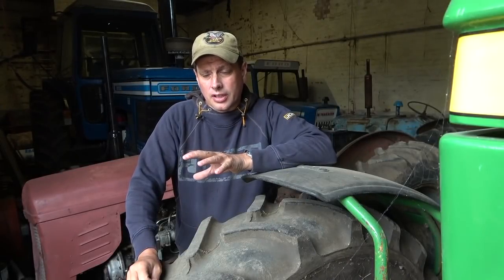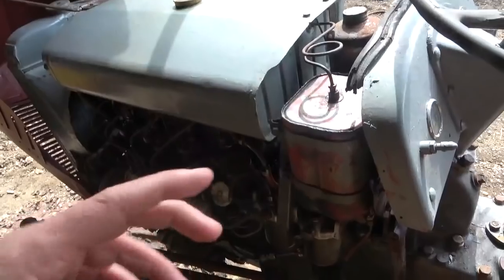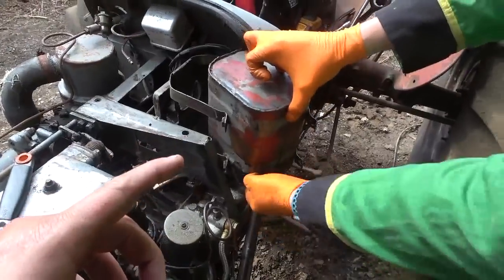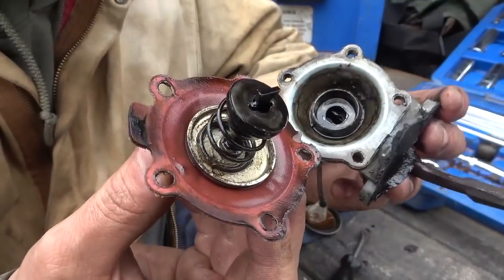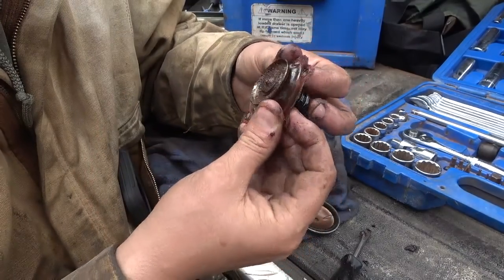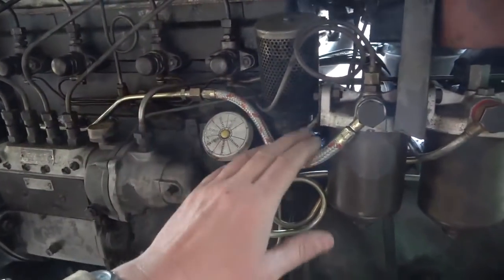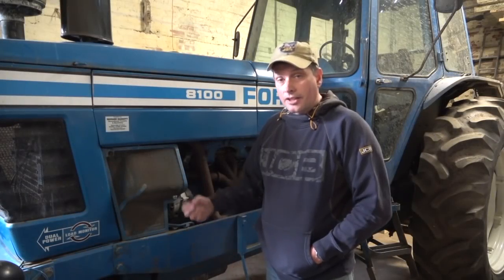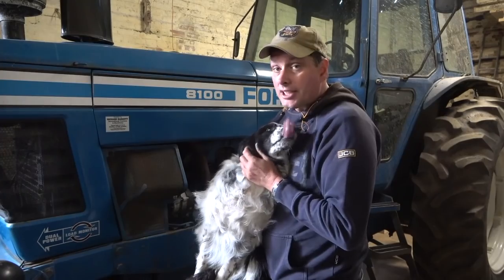DISGUSTING FUEL ! - Lift Pump Rebuild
We look at the original Ferguson fuel system of the TEF diesel and put it back to standard configuration.
We also announce a fantastic chance to come and spend a day with me and George Saunders where you can drive some of our tractors and put them to work and play !